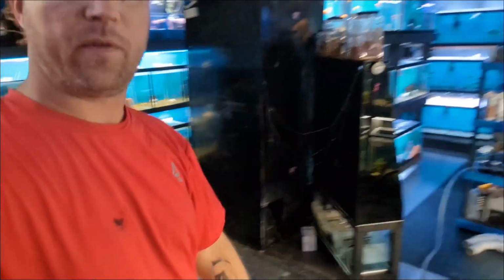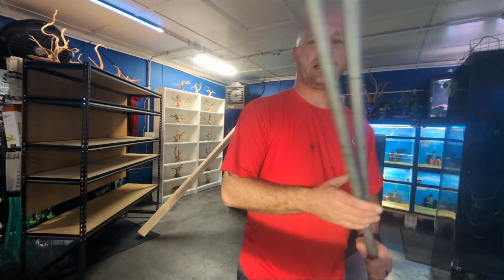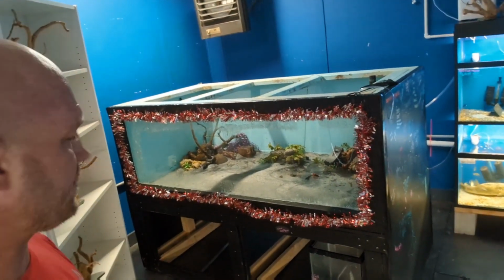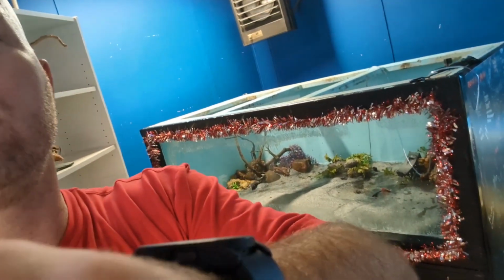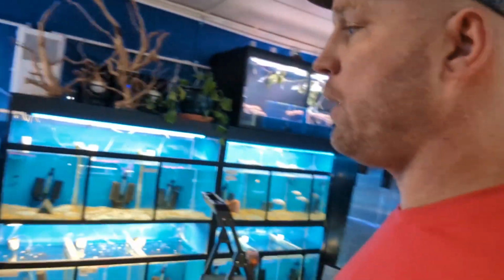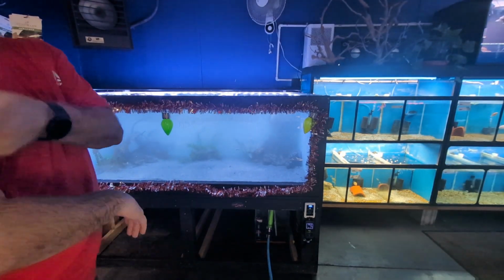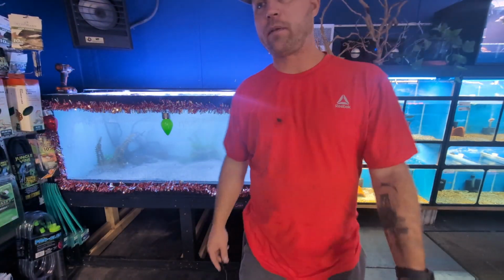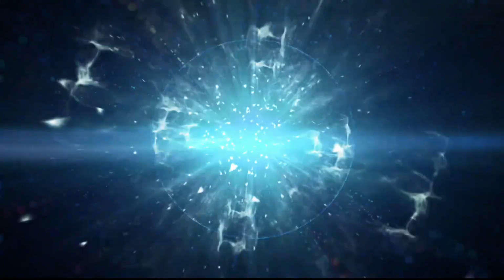Moving our MBU Puffer (BEAU) and his 400 gallon plywood aquarium by MYSELF 😱😱😜😜💪💪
Today we are moving a 400 gallon homemade plywood aquarium with our MBU puffer beau.